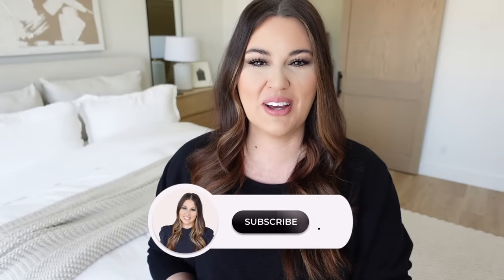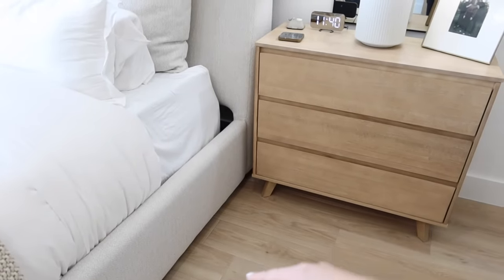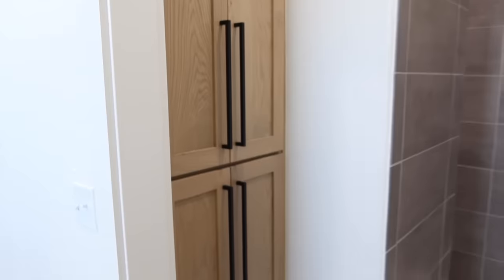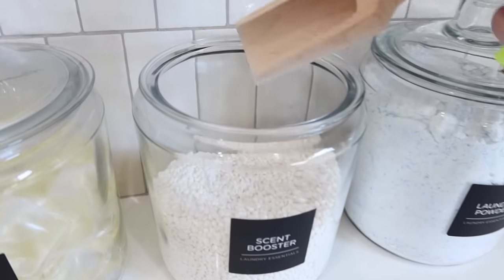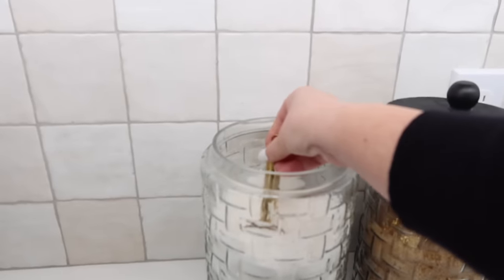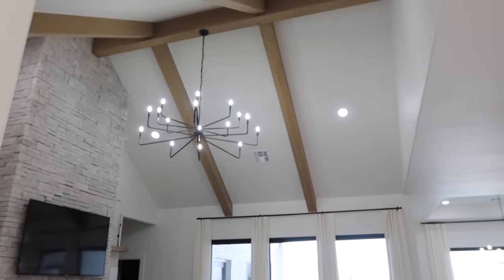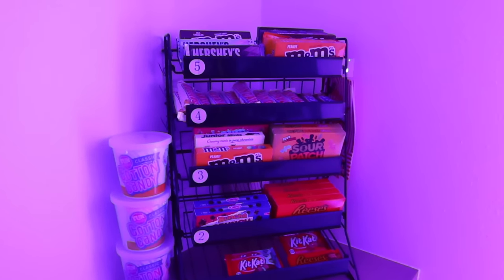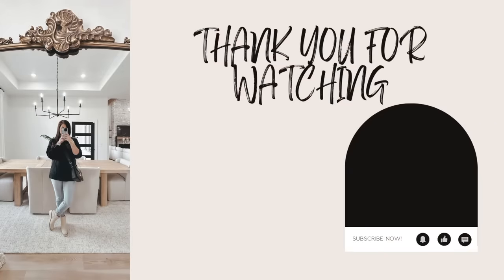*NEW HOME* AMAZON MUST HAVES 2024 | AMAZON HOME TOUR WITH LINKS | MUST HAVE AMAZON HOME PRODUCTS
If you ever wonder where certain pieces in my home came from, today's video will be super helpful! I have linked everything in the house that is Amazon down below, Enjoy!

Chapters Added:
0:00 - Intro
0:58 - Master Bedroom Amazon Products
5:04 - Master Closet and Bathroom Amazon Products
11:25 - Powder Bathroom Amazon Products
13:05 - Laundry Room Amazon Products
16:30 - Kitchen and Dining Room Amazon Products
21:20 - Living Room Amazon Products
22:16 - Guest Bedroom Amazon Products
25:40 - Movie Room Amazon Products
29:36 - Entryway and Office Amazon Products